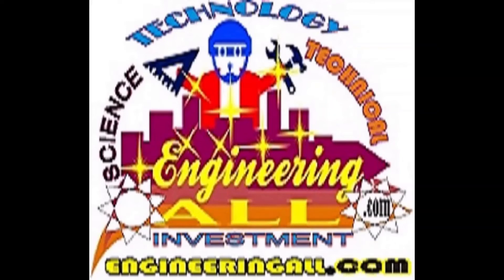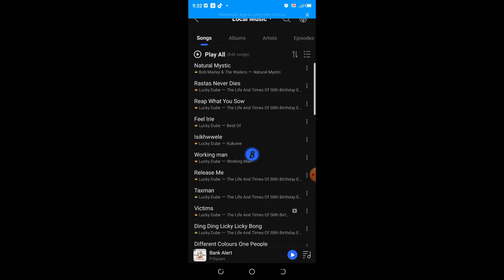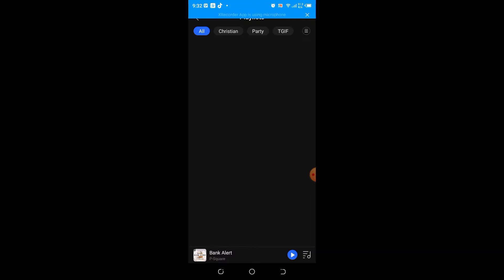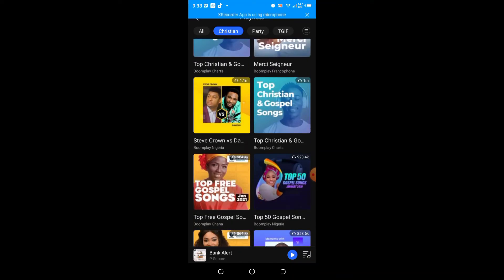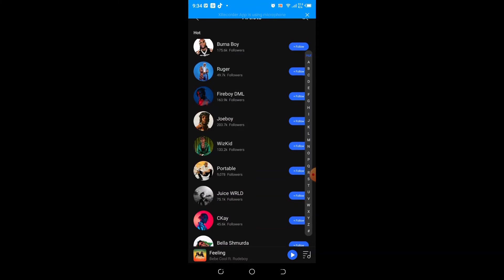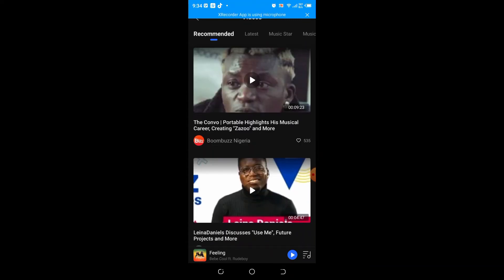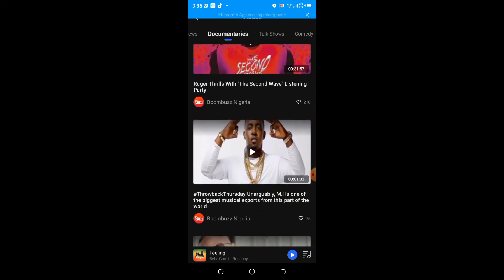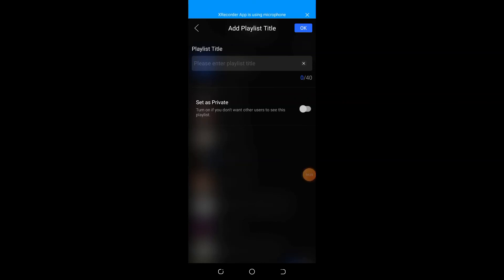How To Use Boomplay App in Android Smartphones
Understand the features of BoomPlay App in your smartphone. How You can benefits from its numerous features.